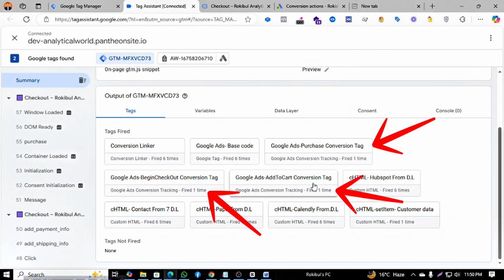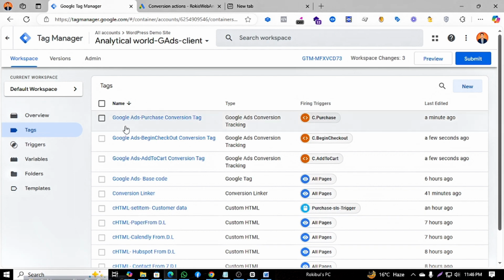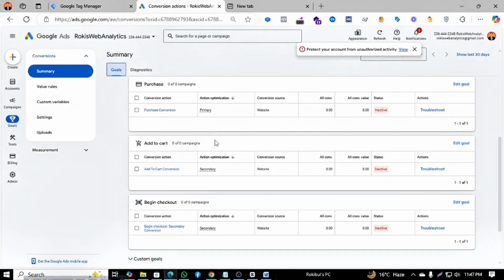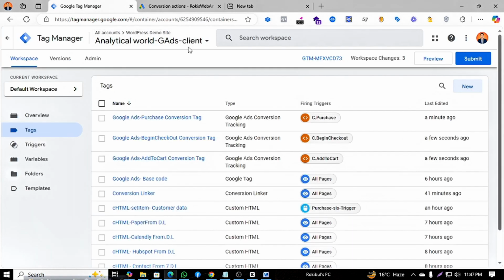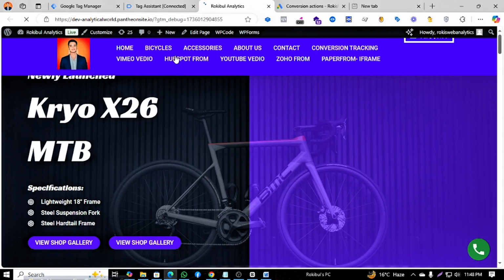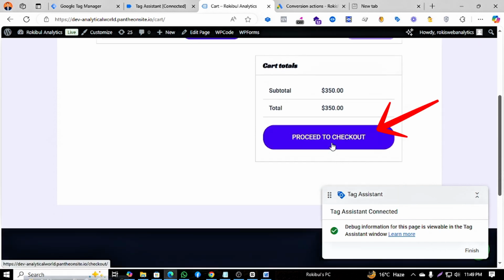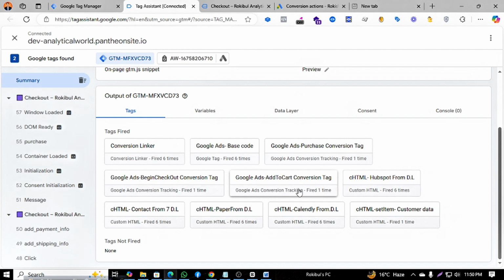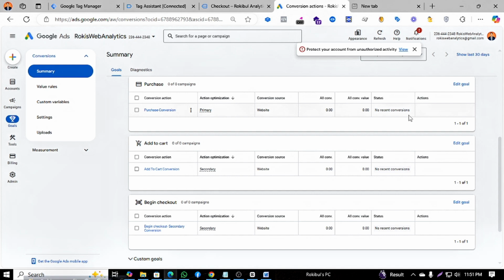How to Active your inactive conversions of Google Ads Conversion Tracking? Google Tag Manager, GA4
How to active your inactive conversions of Google Ads Conversion Tracking Setup?
If you see my full vedio without skipping, you get a proper solutions of this issue.I'm sharing this tutorial about this issue and make sure this inactive status are moved a conversions like no recent conversions.

Hi there, Now I will explain whether my Google Ads conversion tracking setup is working or not with a live share. So, I need to open my Google Tag Manager and Google Ads Goals section. First I open my Google Tag Manager and open the Google Ads Goals section. Now, you can see I created 3 tags for setting up Google Ads conversions for purchase, add to cart, and begin checkout. And also I created 2 tags for the conversion linker and installed the Google Ads conversion base code on my website. Now, we will checking if this setup is working or not. So I need to submit this tag and preview this. Now I am showing my created conversions in the Google Ads goals section. Yes, those conversions are purchases, add-to-carts, and begin checkouts that you are seeing. I can see that all my statuses are inactive. I need to activate these conversions. So, first I'm going to my Google Tag Manager and opening preview mode. Click on the preview option, paste my website link, and continue. Yes, my GTM is connected with my website. I need to check if my conversion tracking setup is working or not. So first visit a product page, like it, and click Add to Cart. It's my secondary conversion after clicking on view_cart for checkout and purchasing it. You know my created conversions are purchase, begin checkout, and add to cart. Click on the checkout button, and I need to fill up the form; it's already filled with my saved information, so I click on the place order button to purchase it. Complete the purchase and show my thank you page. I have to go to the GTM preview page to check if my Google Ads conversion tags are fired properly. I'm here. I see my tags are fired properly, like purchase, add to cart, and begin checkout. After I have gone to my Google Ads goals section to check my conversions status, I see the status is still inactive now. I have to refresh this page to check it. Click to refresh. yes! I see my conversion status has changed from inactive to no recent conversions. I hope you know it is received as a conversion when I run Google Ads and someone completes my targeted conversion, like a purchase. So it's working now. Bye Bye